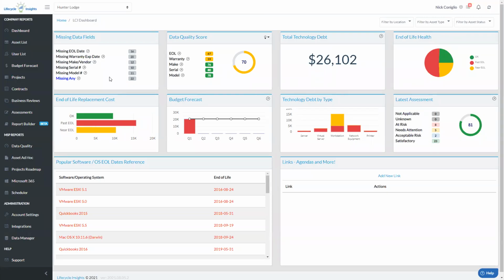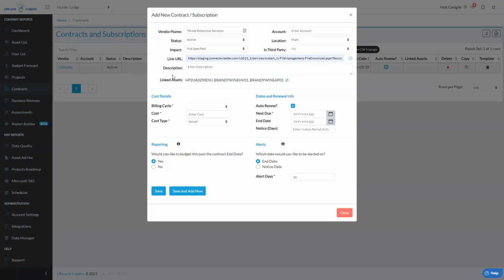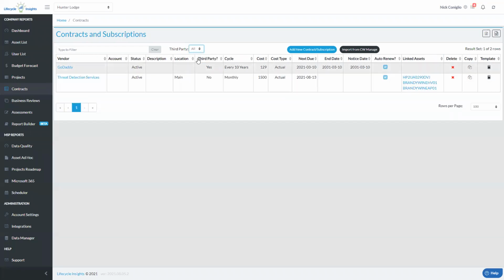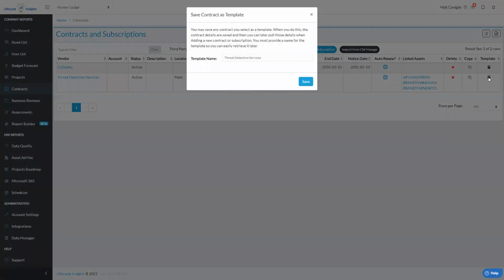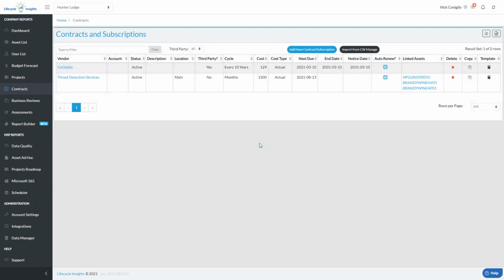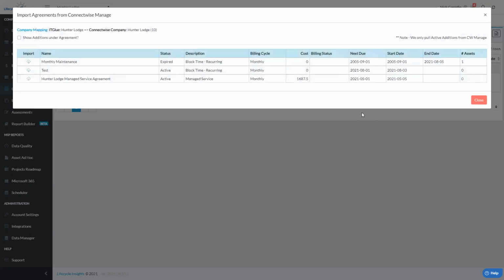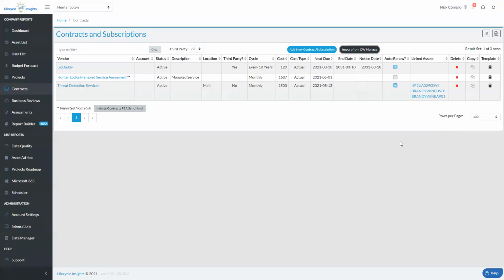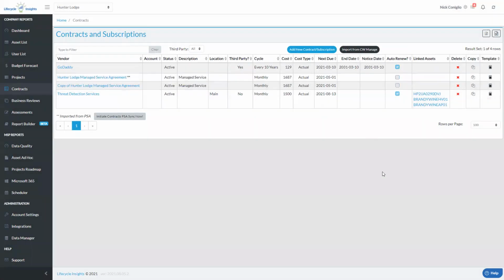Contracts release 8 21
Check out the features being released 8.16.21 for Contracts in Lifecycle Insights.